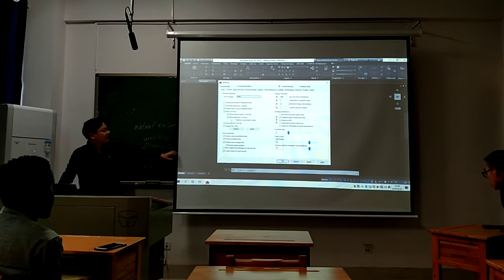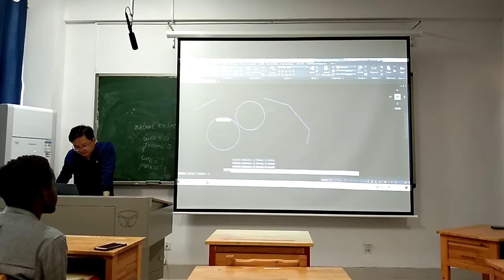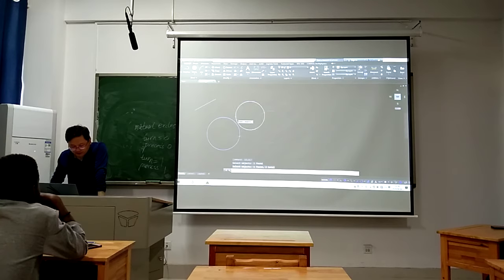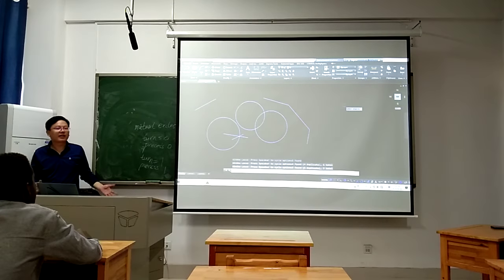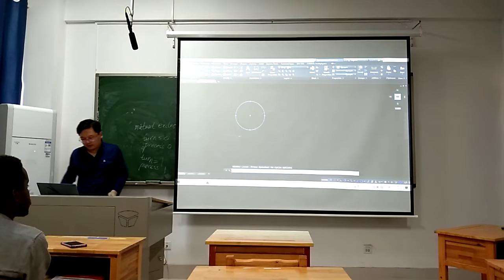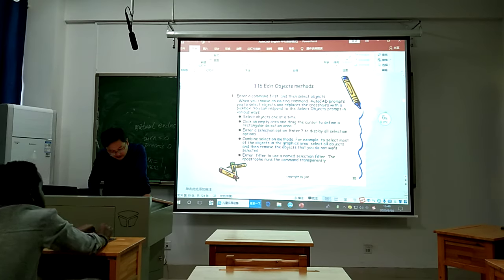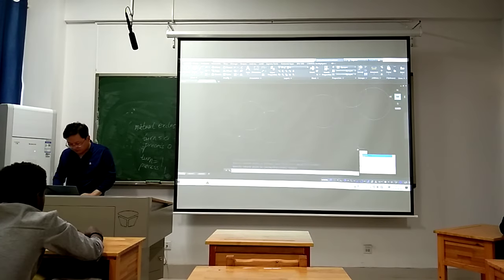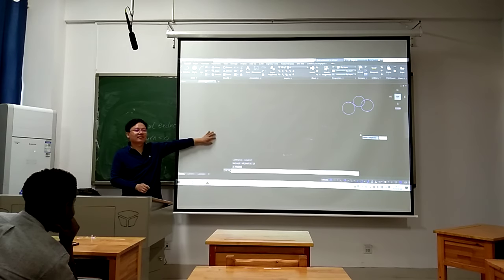Autodesk Computer Aided Design (AutoCAD), Lesson 2. on 23, September, 2020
Video Class, Teacher: Liao Lida